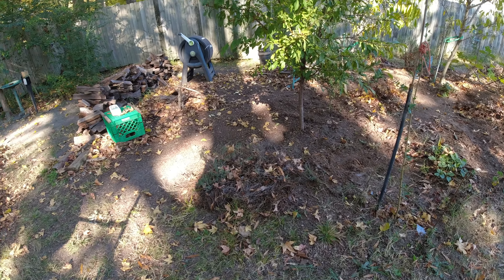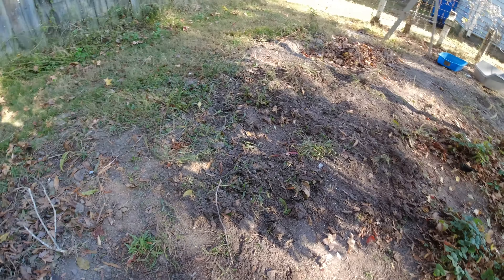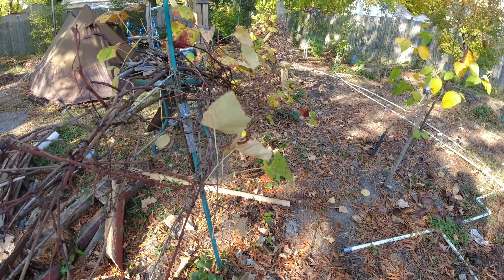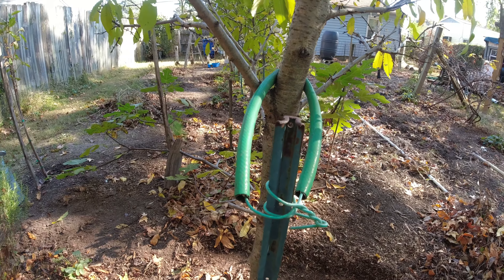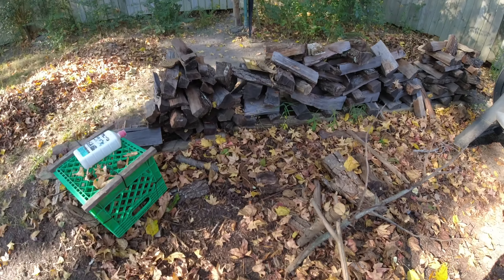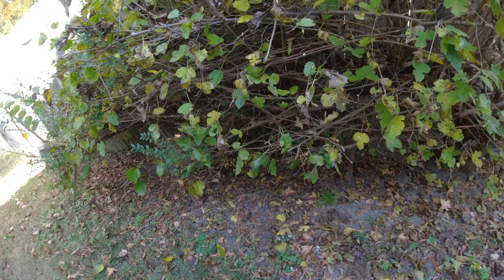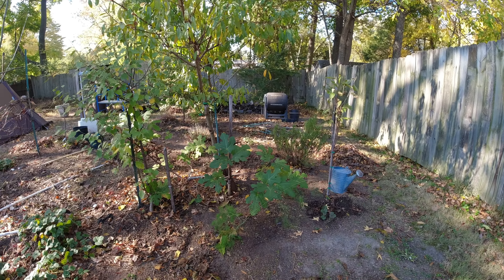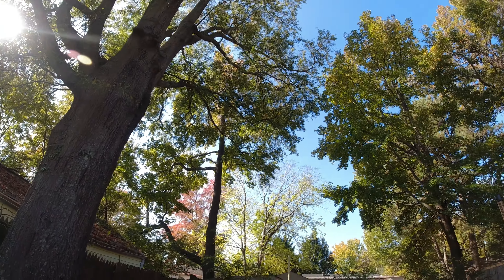November Garden Walk Thru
Winter is about to jump on us.  Getting things pruned and cleaned up.  Mulching a ton of leaves, and garden waste.  Making plans for the next garden season.  Drop by and visit my awesome friends.  @DaniDaysAhead @AlChafeMYBACKSTEP @WomanOutdoors @OldManKingHomestead @Beltloop29 @eaglestrekker677 @ArielleViking @JennyDStyle2 @JennyDStyle @AdventureQuencher